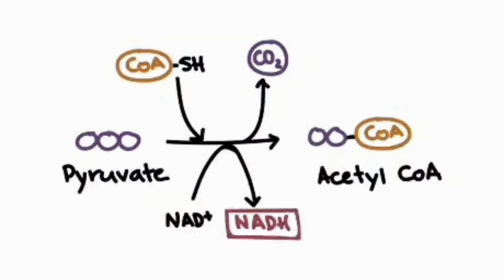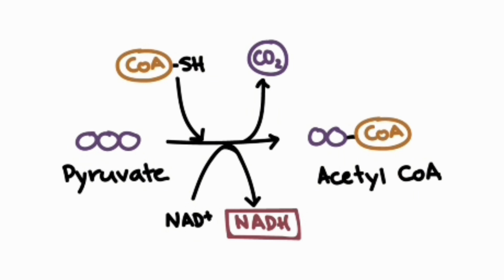Cellular Respiration Bio Project